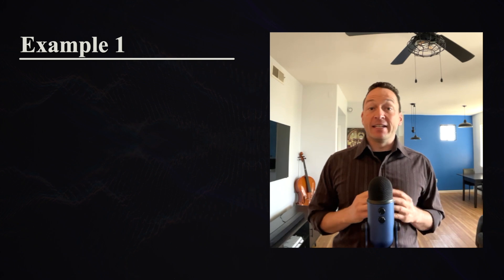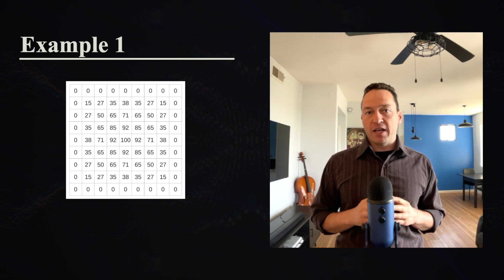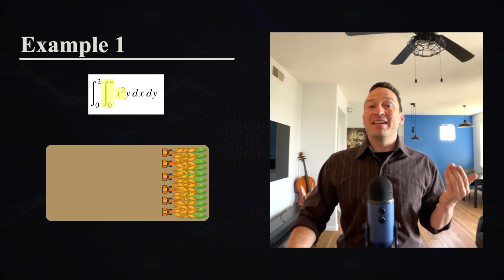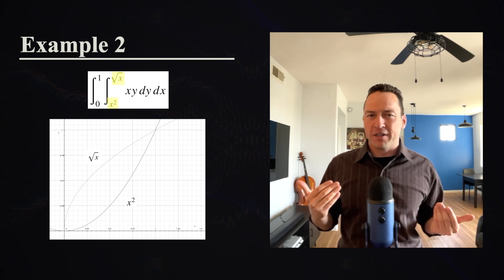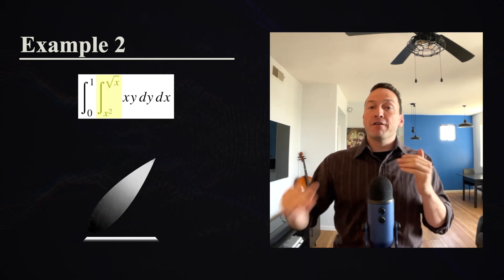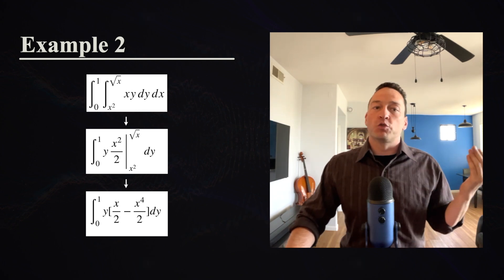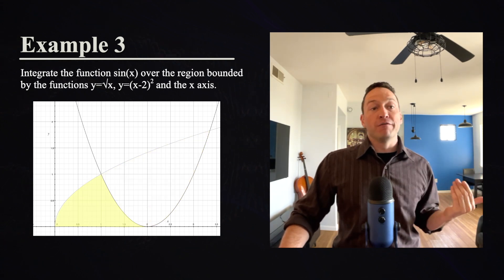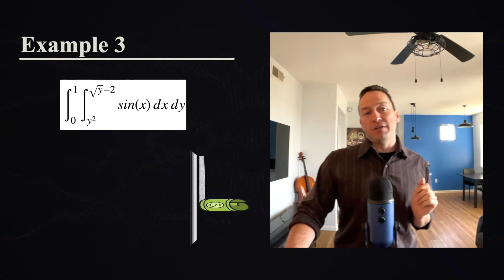Understanding Double Integrals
Inductica.org

Visuals that were not my own were provided by Chat GPT or Wikimedia Commons.

Edited by Matt from @BitMoreCreative

00:00 Introduction
00:46 Example 1
07:02 Example 2
14:13 Example 3
18:17 Take Home Lessons